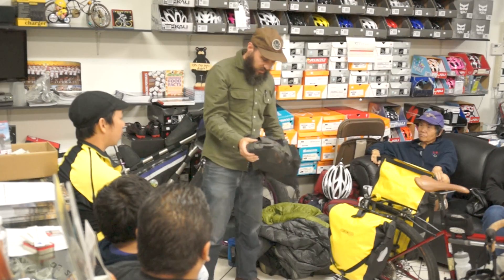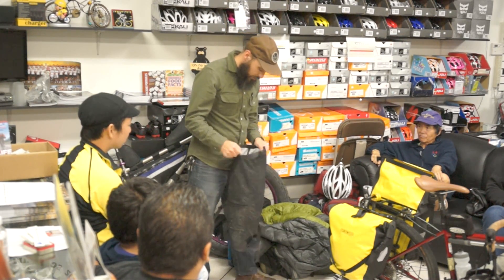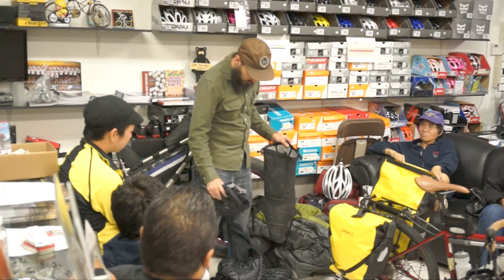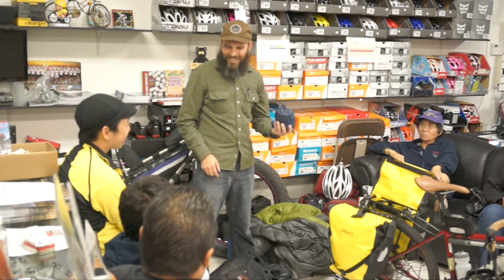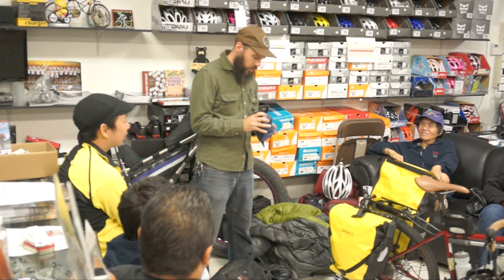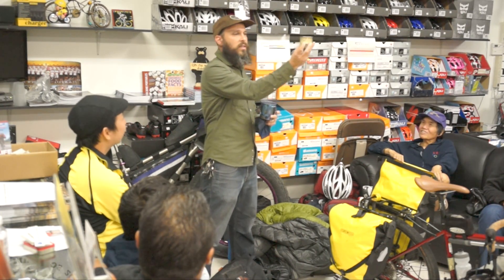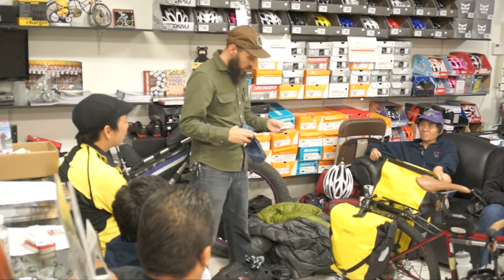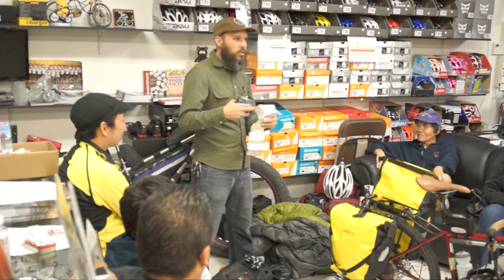Bike Touring 101 - Part 5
Errin Vasquez & Johnny Lam presented at Stan's Bike Shop in Monrovia, California on bicycle touring and bike packing.  This presentation took place on March 1, 2014.  Errin shows what's in his seat bag.